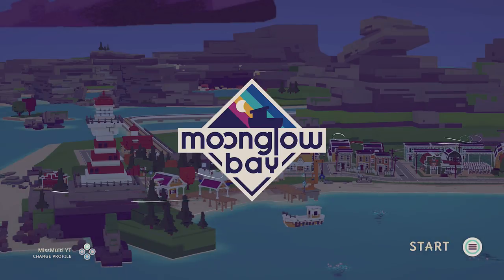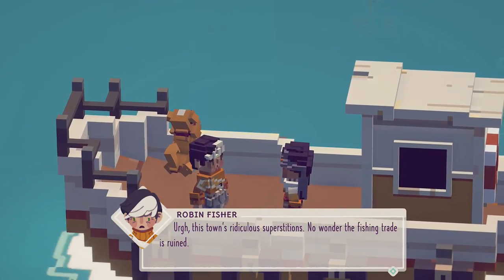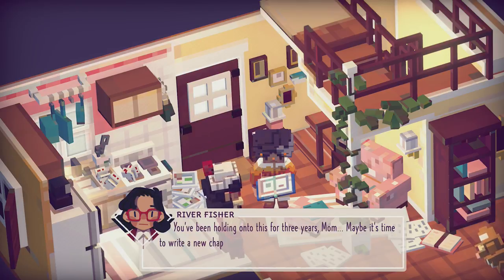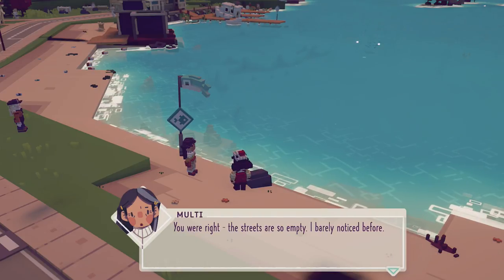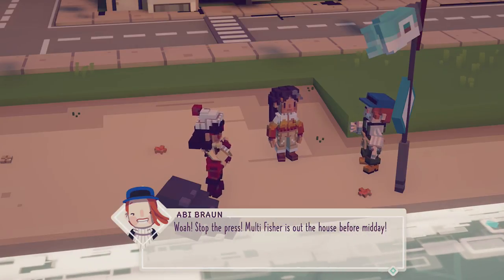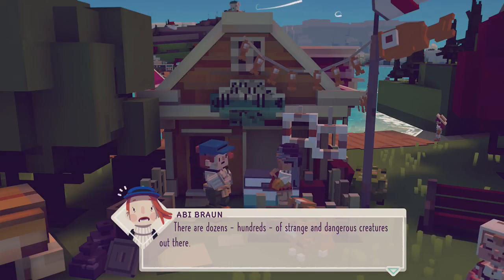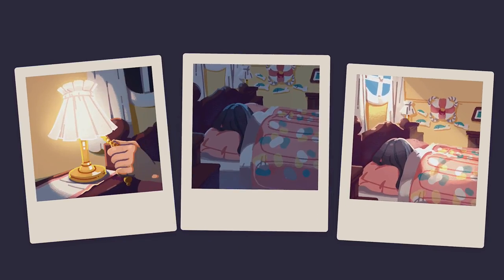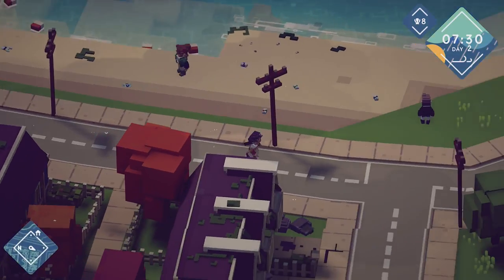Moonglow Bay - A cursed fishing island Episode 1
Our cosy fishing life starts on a cursed island?! There is a mystery to uncover in moonglow bay and i aim to find out what it could be! In moonglow bay you can cook, fish, interact with the villagers & even donate fish to the aquarium just like in animal crossing, I can't wait to play more!

In Moonglow Bay, you play as a rookie angler, working together with friends, family, and neighbours to hone your fishing skills, nourish relationships, and restore a remote town’s fractured community.#

- Silverburg_023

-  Suede

- Eric McClelland

- Gangstamoogle

- Hekate Trivia

- Kevo167_

- Jokir

- Made_in_taiwan

- Margaret Richardson

- Aria

- AsXceofallTrades